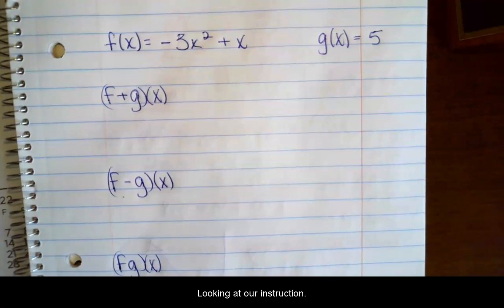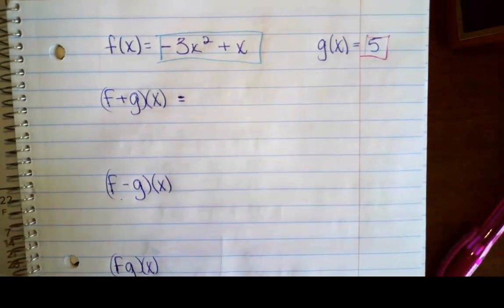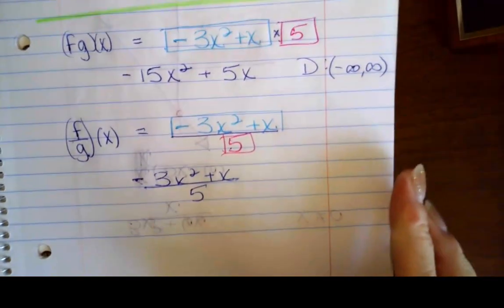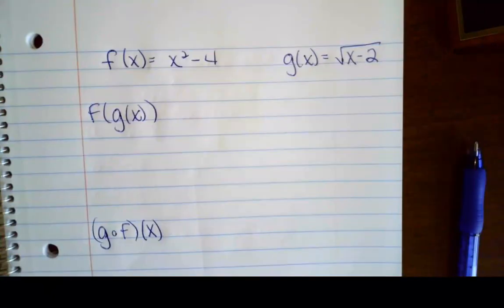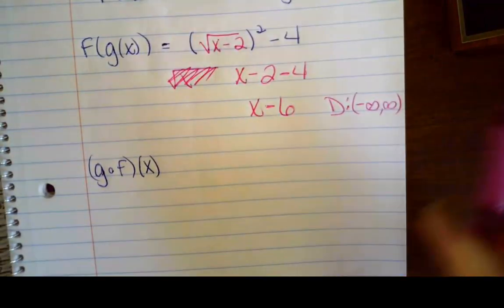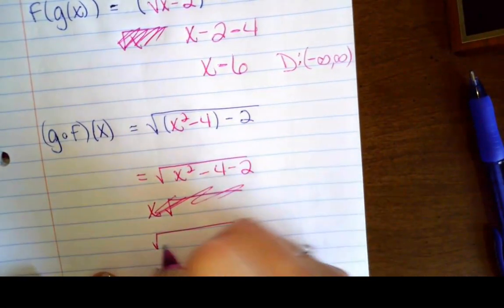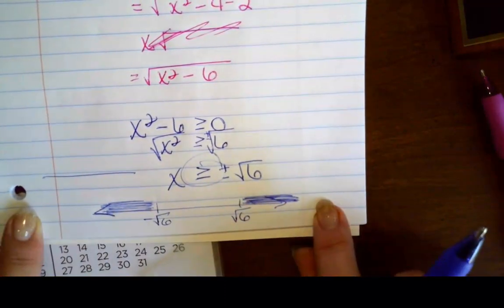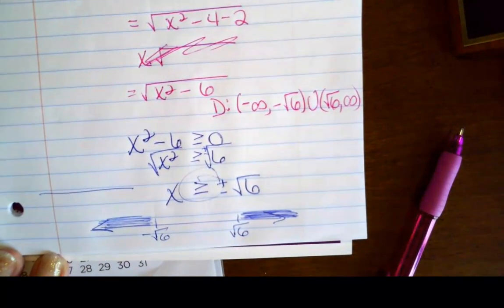Module 3.1 Examples 1 and 3